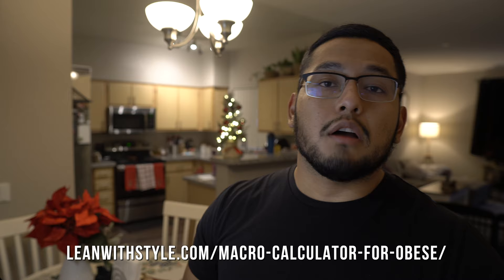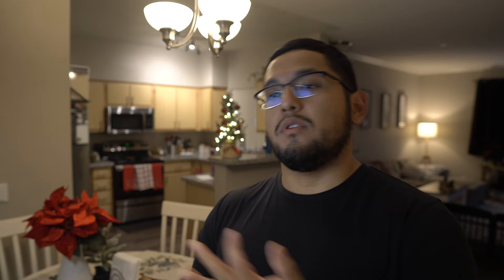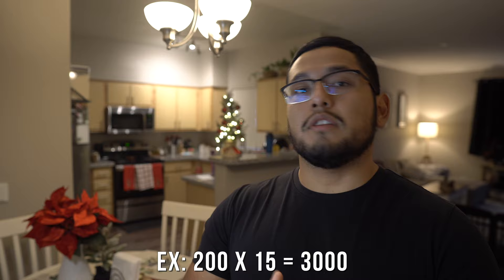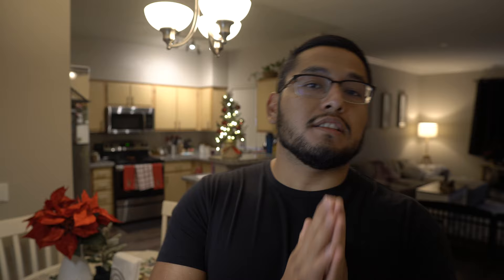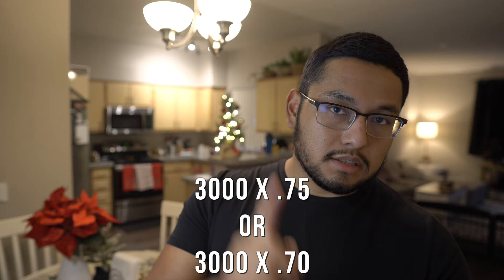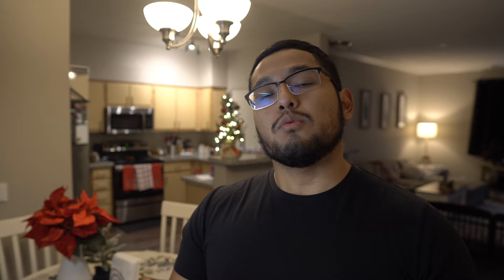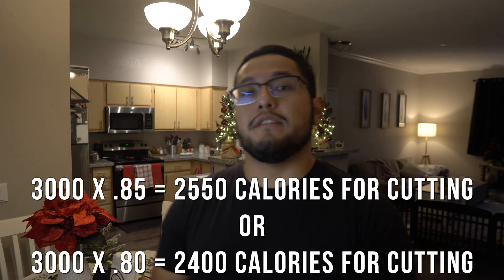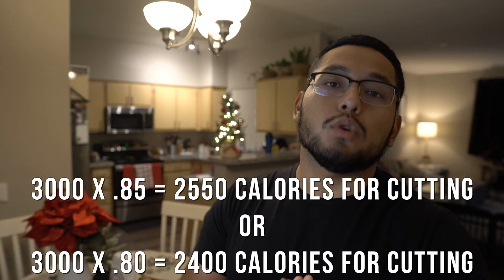How to Calculate Calories For Cutting (DON'T MESS IT UP!)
To get a rough idea of your calorie consumption for weight reduction, the first step is to obtain a general estimate. Even the most “accurate” of calorie intake equations are approximations.

To keep things simple, take your body weight in pounds and multiply it by anywhere from 14, 15, or 16.

This will give you your maintenance calories or Total Daily Energy Expenditure (TDEE).

For example, 15 x 200 lbs = 3000 Calories. This means, if I wanted to stay 200 lbs, I would roughly eat 3000 calories per day.

The next step is to figure out what a healthy weight loss rate would be for you based on your goals. This is critical since eating in an incorrect calorie deficit and losing weight too quickly not just endangers our long-term sustainability, but also puts us at a greater risk of muscle deterioration.

Maintaining your muscle mass while dieting must be a top priority.

That being said, those of you who want to lose weight faster can do so without losing too much muscle, if you already have a lot of fat to lose.

If you want to lose weight VERY fast, try multiplying your maintenance calories or TDEE by .75 or .70

For example:

3000 x .75 = 2250 calories
3000 x .70 = 2100 calories

On the other hand, if you want to lose weight slower and maintain more muscle (or at least have a greater chance to), try:

3000 x .85 = 2550 calories
3000 x .80 - 2400 calories

And that’s pretty much all there is to it!

You're now ready to start your cut and adjust along the way.

However, this does assume that you're keeping track of things accurately in the first place and following your diet faithfully, so don't overlook these additional factors.

Want to know what equipment I use? Hope this helps!

Let's chat!